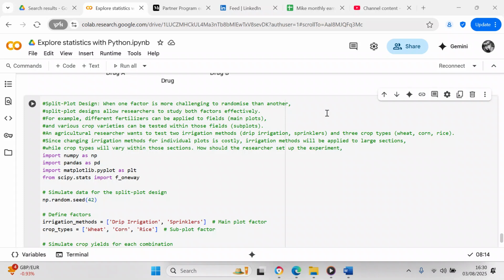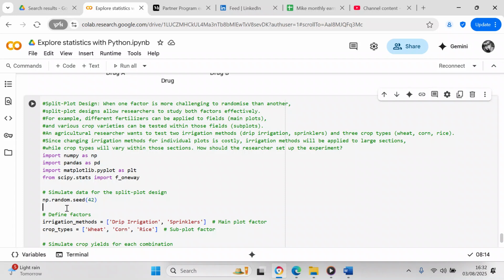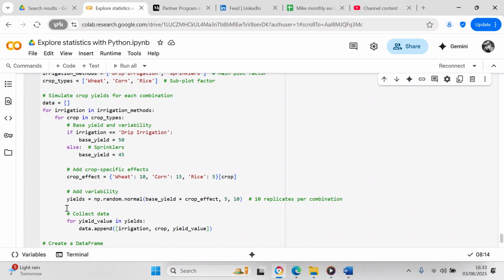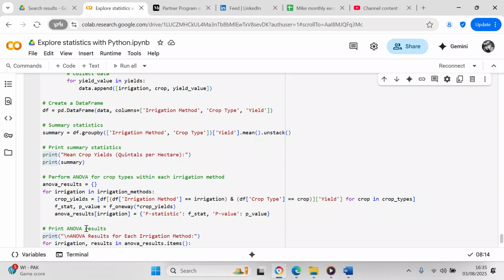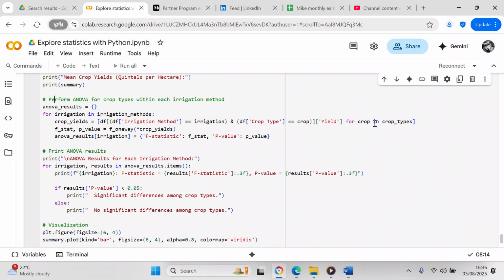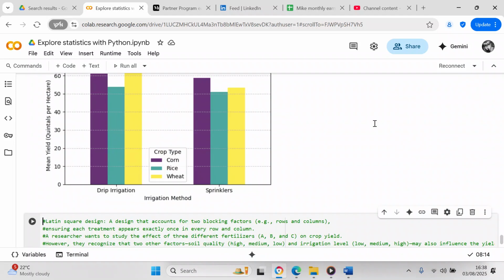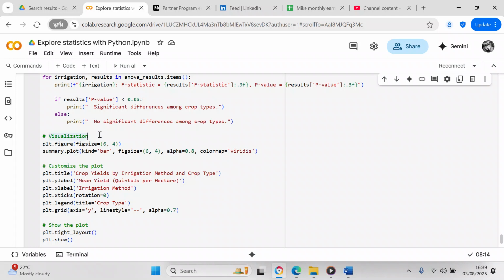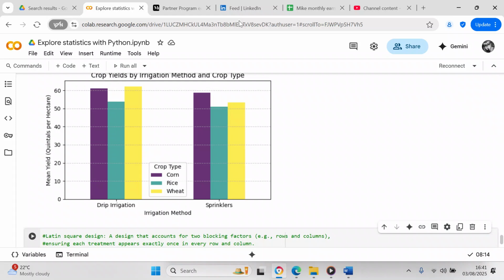Use the ANOVA test to determine the best crop yields by irrigation and crop type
In this video I review the Python code using a split plot design and ANOVA to determine the best crop yields based on the irrigation and crop type.